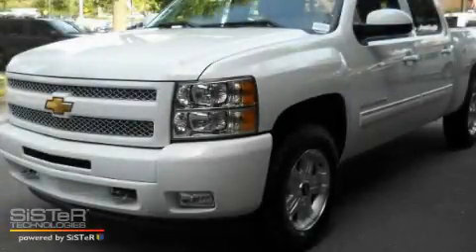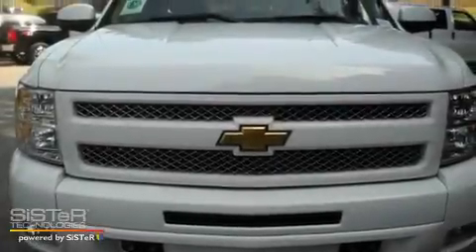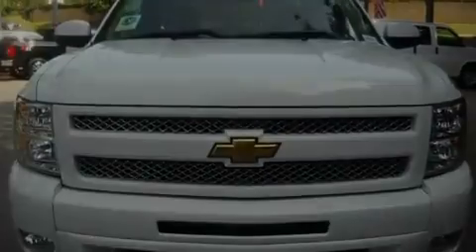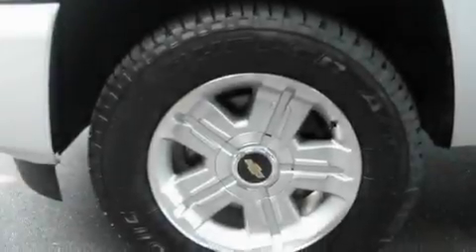2010 Chevrolet Silverado 1500 Alpharetta GA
Year: 2010
 Make: Chevrolet
 Model: Silverado 1500
 Engine: Gas/Ethanol V8 5.3L/323
 Trans.: Automatic
 Exterior: Summit White
 Miles: 10
 Interior: BROWN

 http://

 2010 Chevrolet Silverado 1500 Alpharetta GA